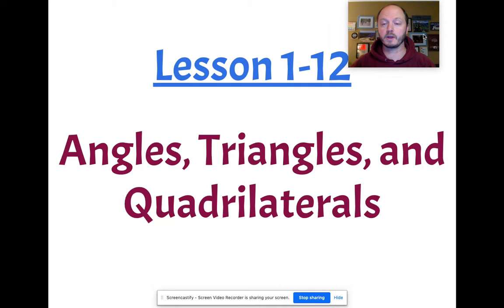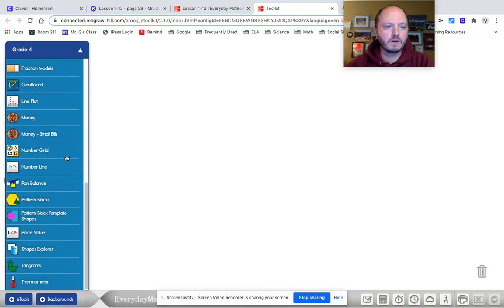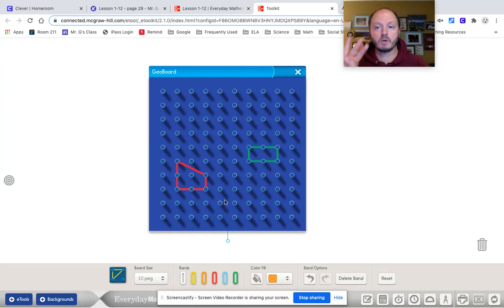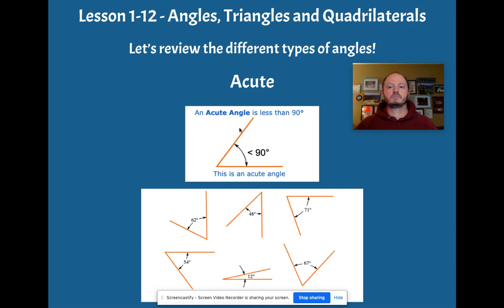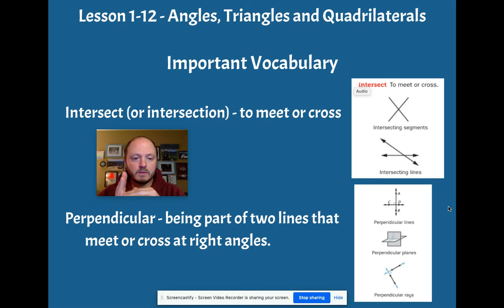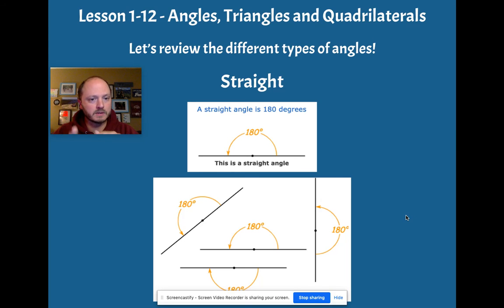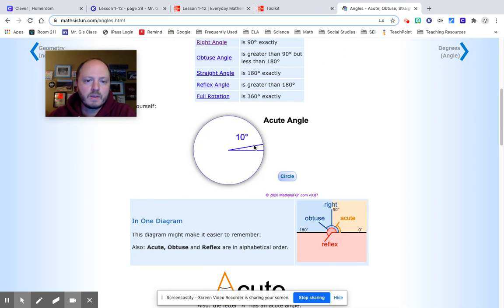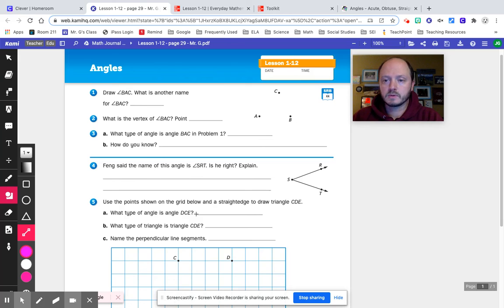Lesson 1-12 - Angles, Triangles, and Quadrilaterals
Watch this video and be sure to share your screenshot of the Geoboard with me!